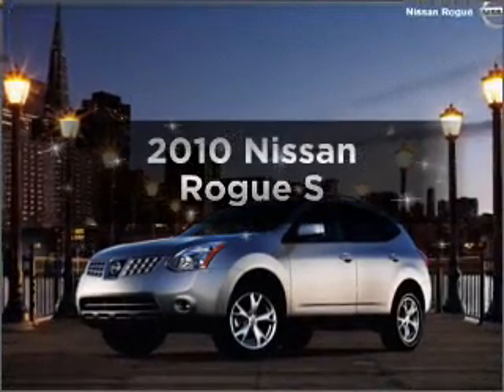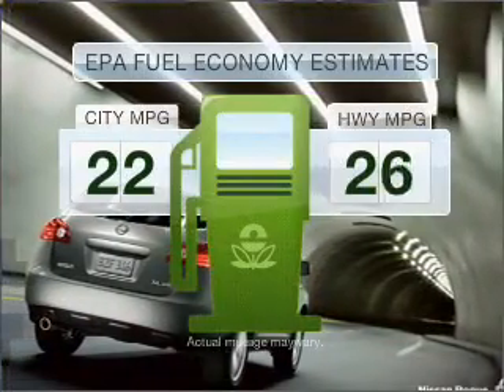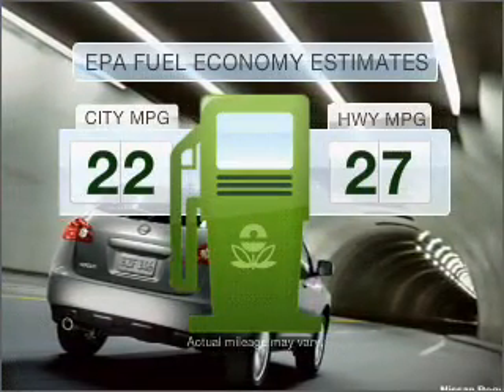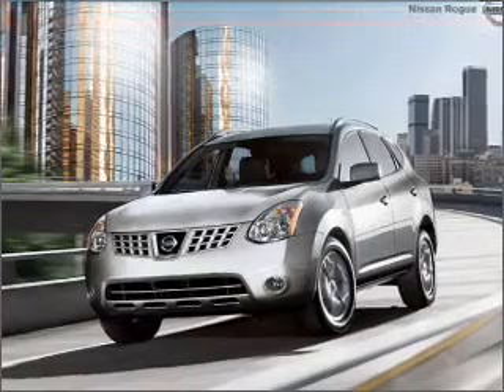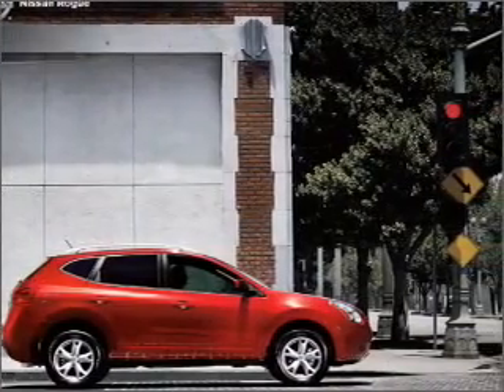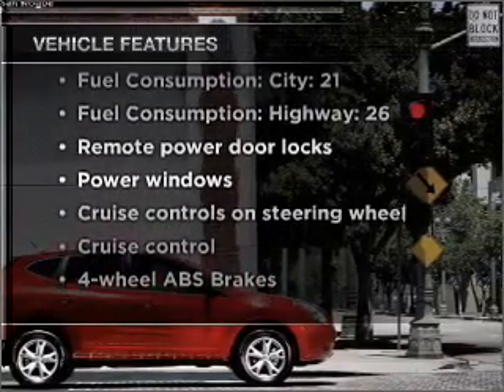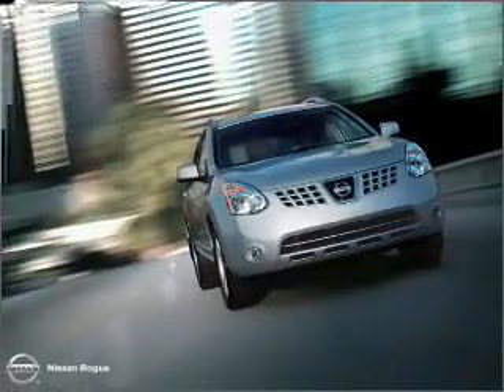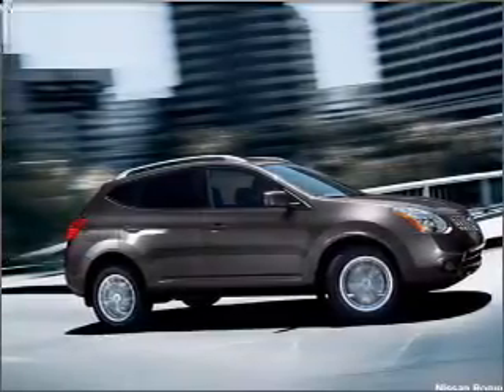2010 Nissan Rogue - Crystal Lake IL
Year: 2010
Make: Nissan
Model: Rogue
Trim: S
Engine: 2.5 liter inline 4 cylinder 16 valve
Transmission: Automatic CVT
Color: Super Black
Mileage: 0
Address:
5656 Northwest Hwy
Crystal La